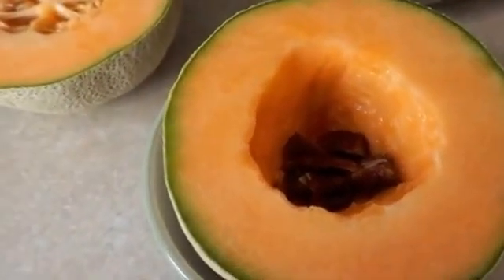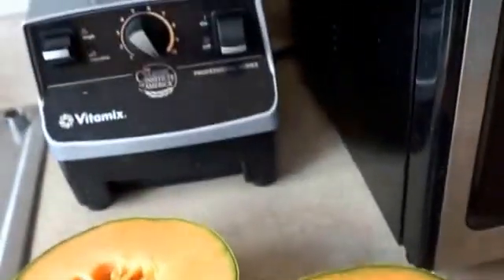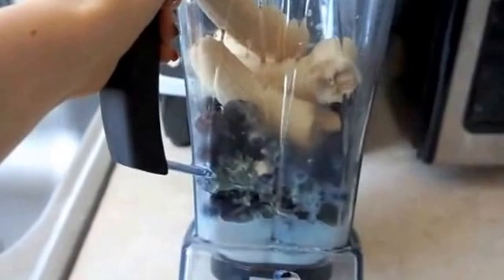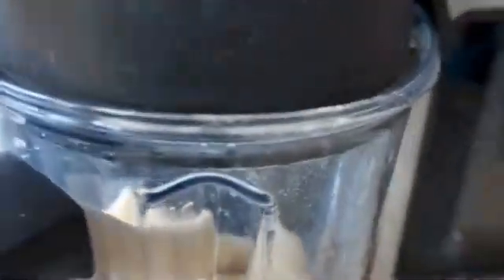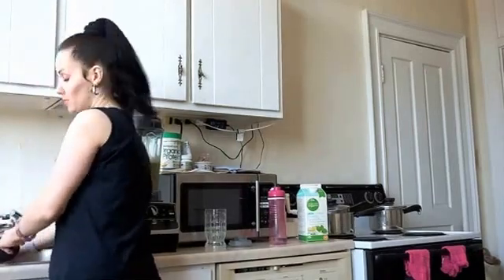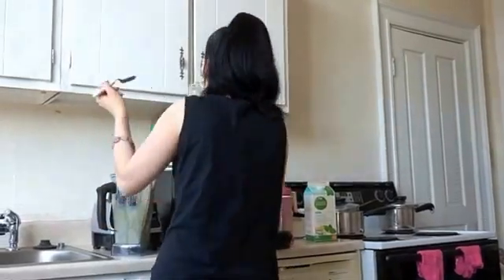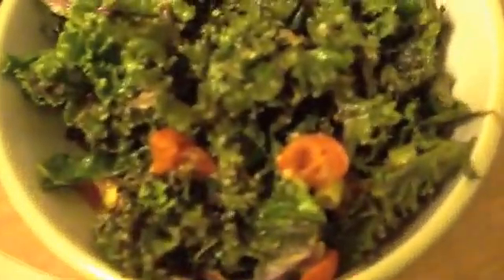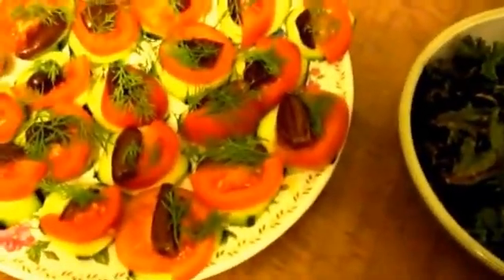WHAT I ATE TODAY: Raw Vegan Cleanse Day 3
Here I show you what I ate today on the Raw Vegan Cleanse, day 3!
Here's the link to Megan Elizabeth's website & the Easy to be Raw stuff:
And here's the recipe for the Blueberry-Banana Green Smoothie:
Put these ingredients into your high-speed blender:
-kale, de-stemmed (fill 1/4-almost 1/2 the blender with this if you can)
-3 dates (can do more if you like)
-frozen blueberries
-3 frozen bananas
-organic vegan vanilla protein powder (OPTIONAL-you do NOT need it unless you want to add it in)
-a little nondairy milk